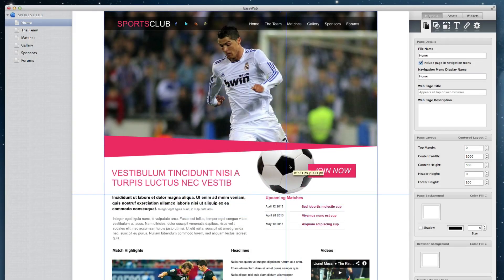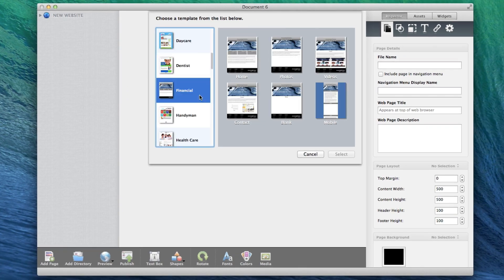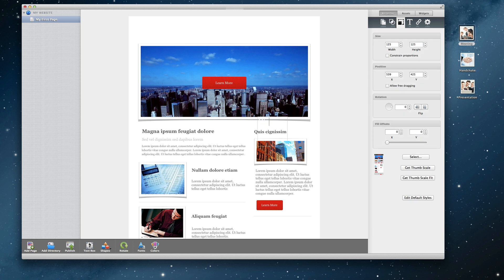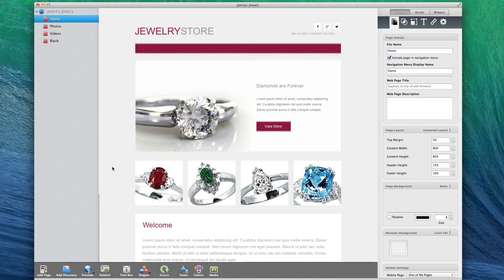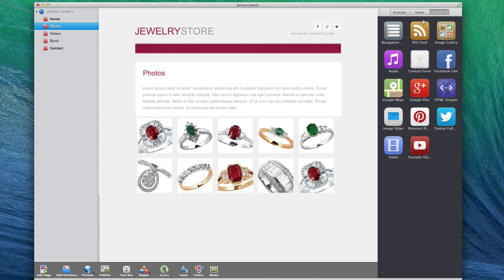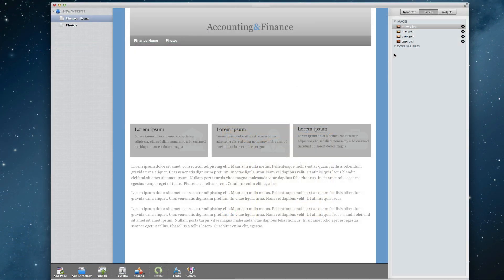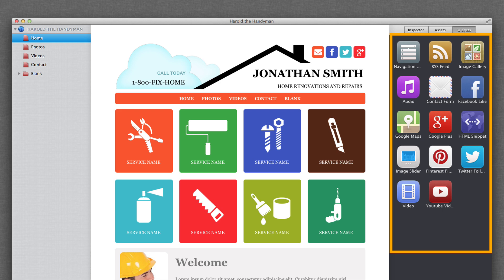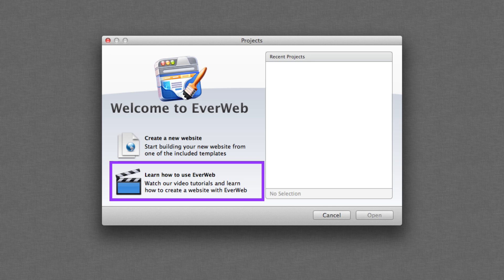EverWeb Quick Start Video Guide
This video will give you an overview on how to use EverWeb in just two minutes. Make sure to watch all the video tutorials to learn how to best use EverWeb.